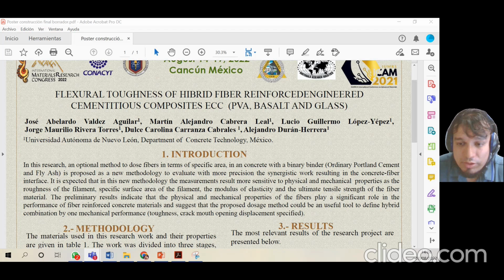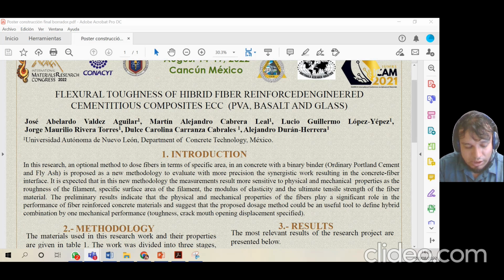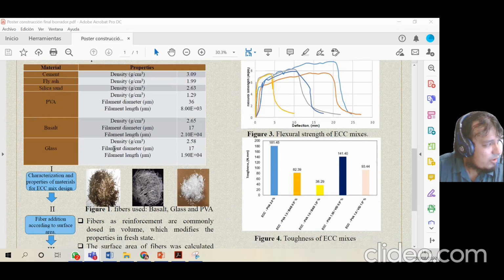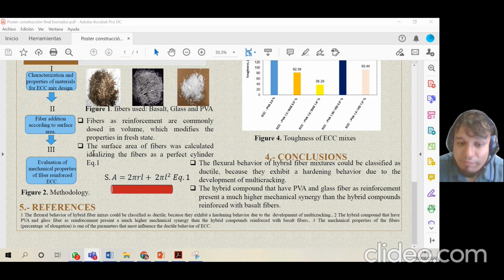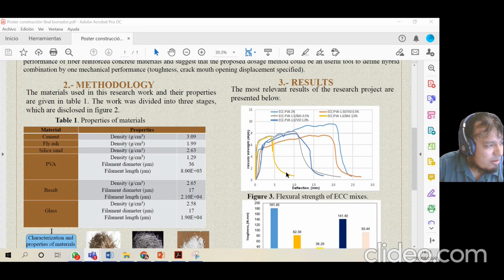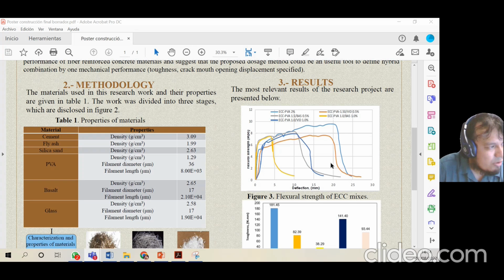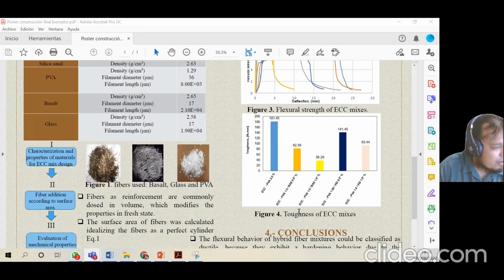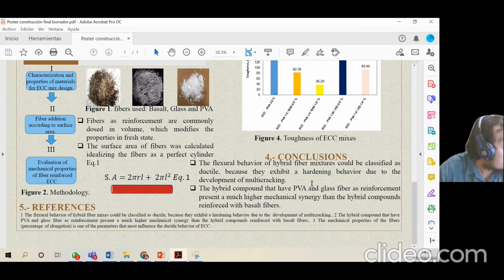FLEXURAL TOUGHNESS OF HIBRID FIBEr REINFORCED ENGINEERED CEMENTITIOUS COMPOSITES ECC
An optional method to dose fibers in terms of specific area, in an concrete with a binary binder (Ordinary Portland Cement and Fly Ash) is proposed as a new methodology to evaluate with more precision the synergistic work resulting in the concrete-fiber interface.